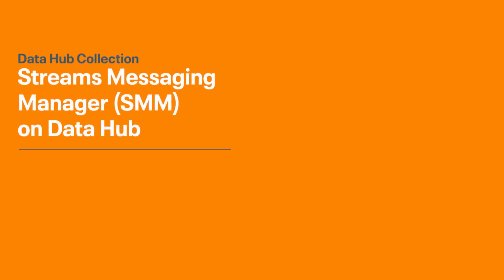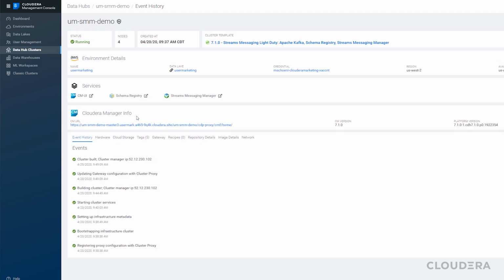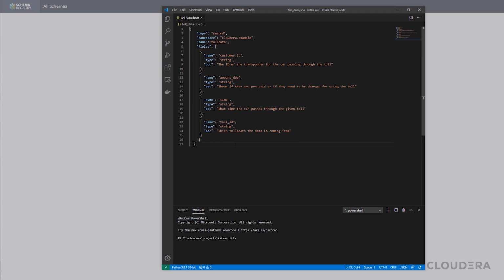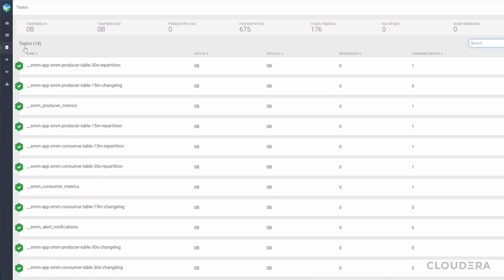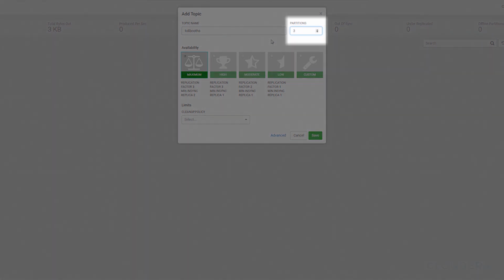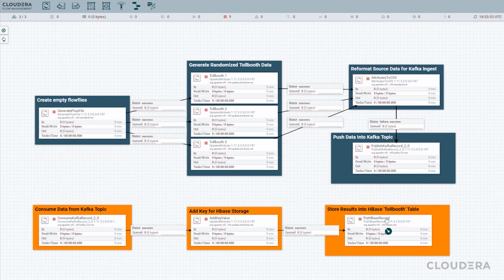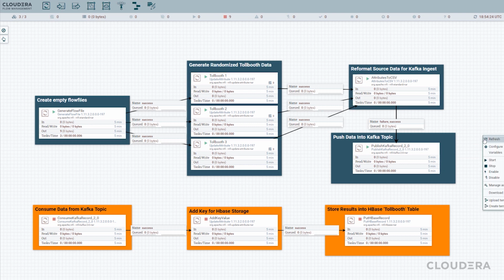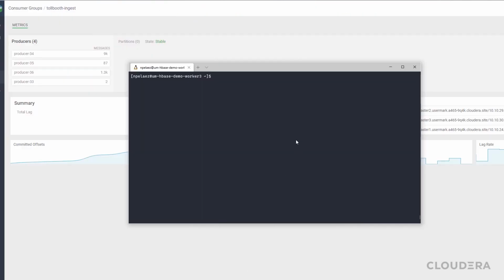Streams Messaging Manager with Data Hub on CDP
In this video we'll cover many features present in the Streams Messaging Manager (SMM) and how it can help you manage Kafka flows. We'll go through an example on how to use SMM to set up a Kafka Data Hub, validate the data, and then consume and store our data into an operational database also hosted on CDP Public Cloud.